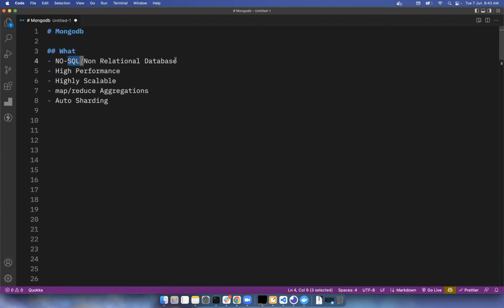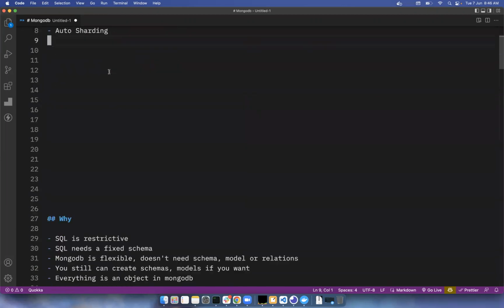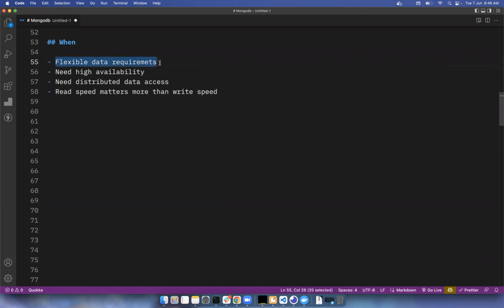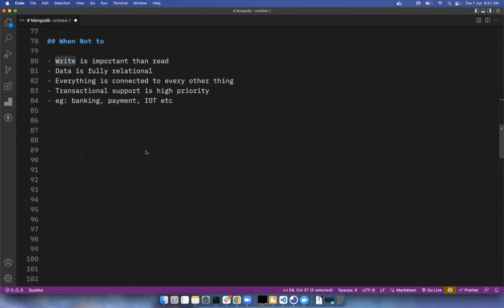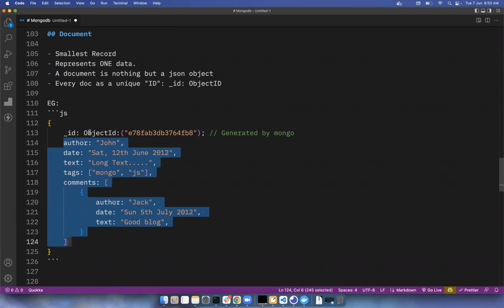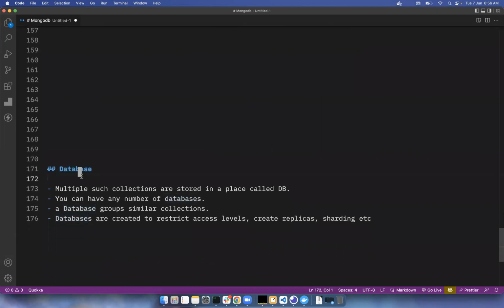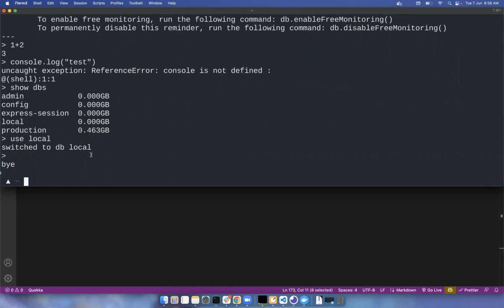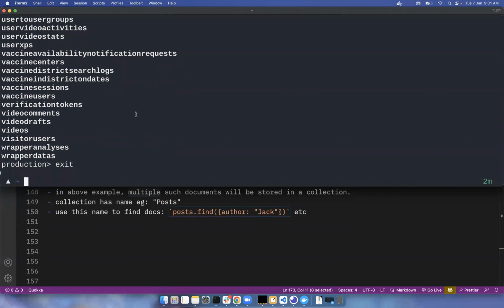MongoDB basic | Backend 7